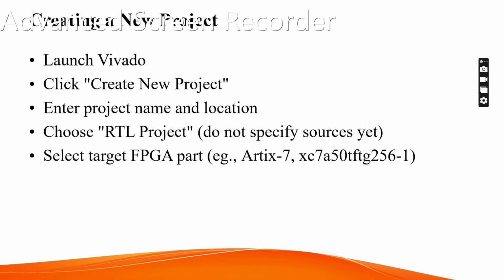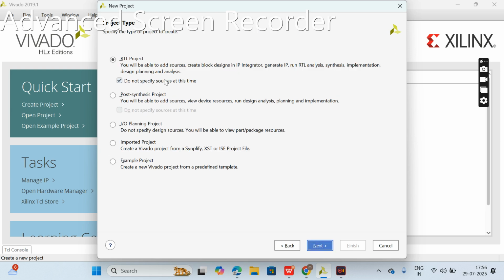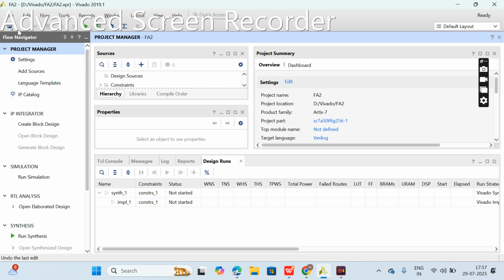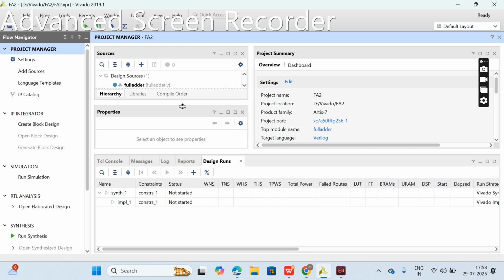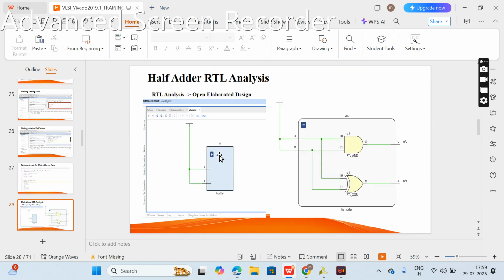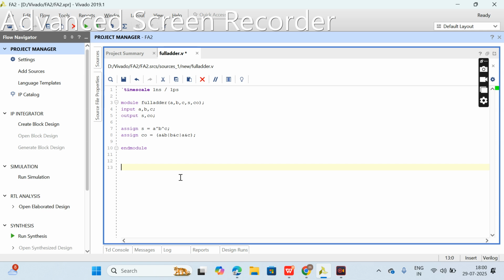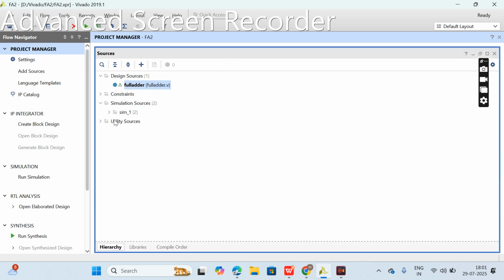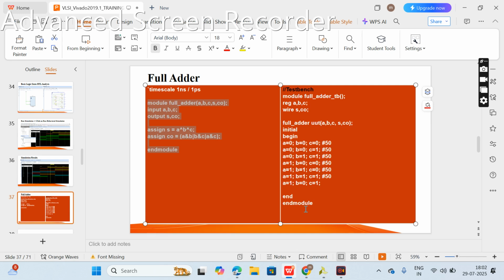FUll Adder Part1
Step-by-Step Digital Design using Xilinx Vivado 2019.1